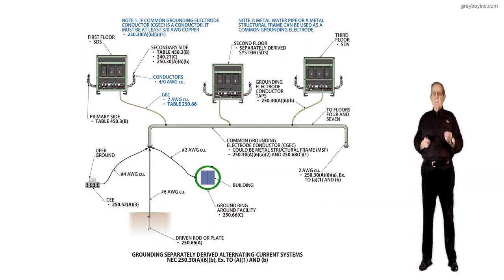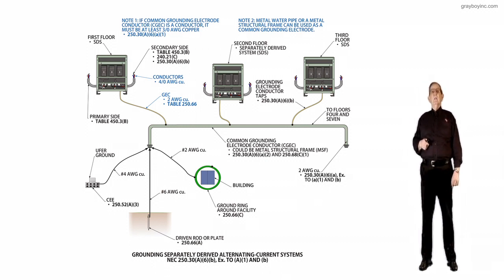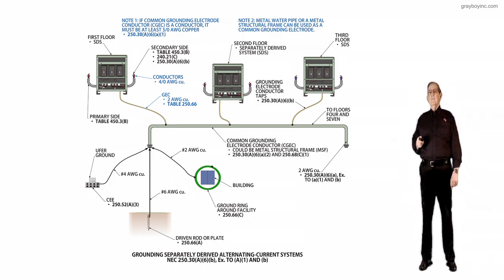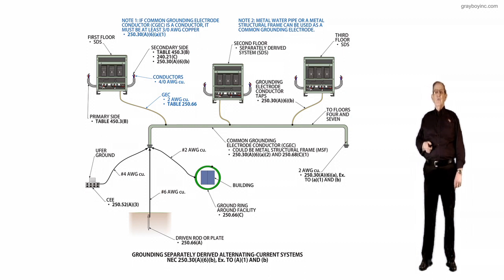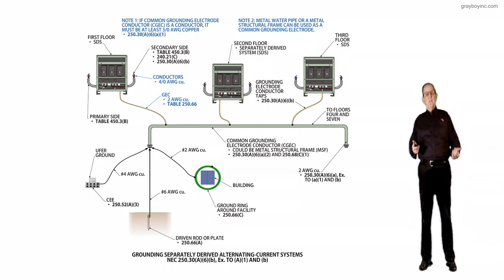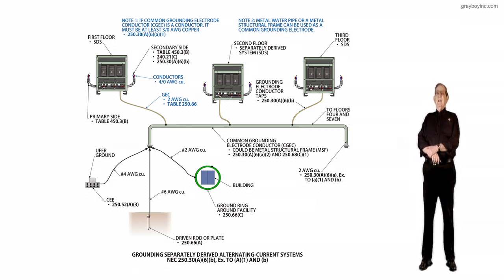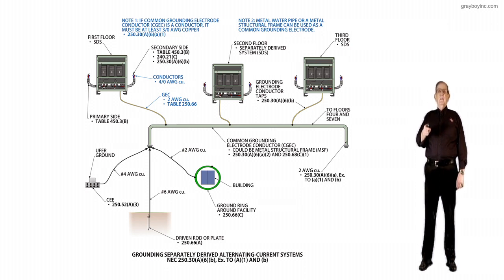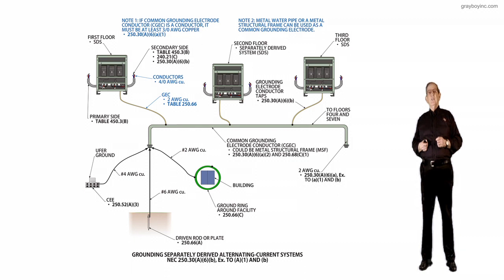250.30(A)(6)(b), Ex. TO (A)(1) AND (b)